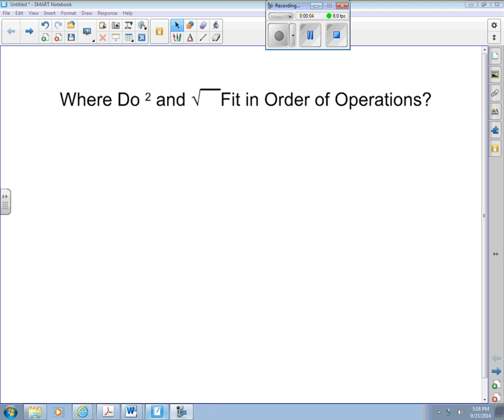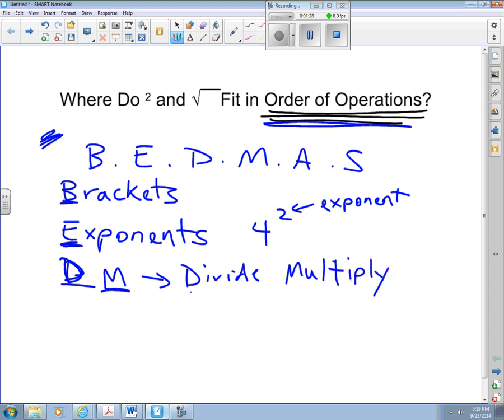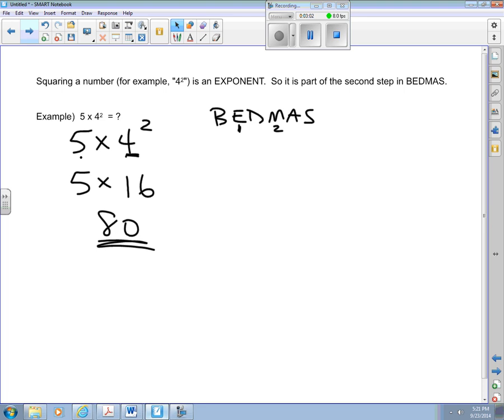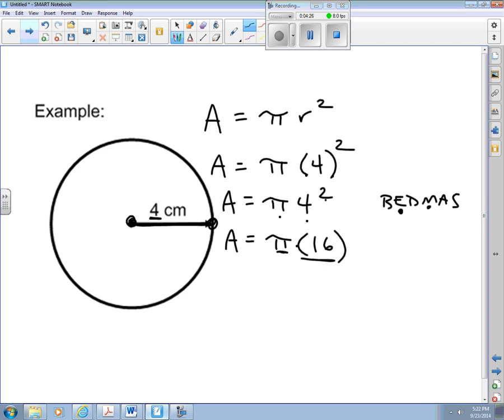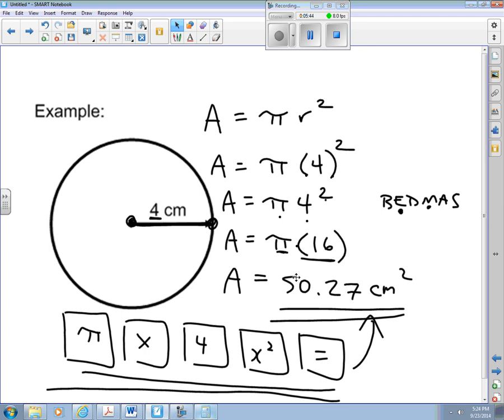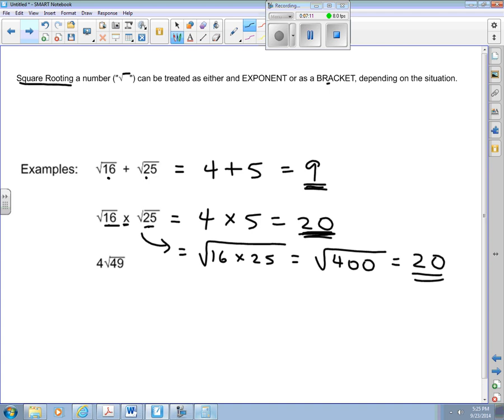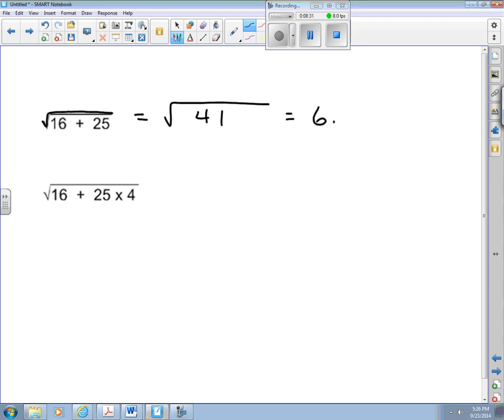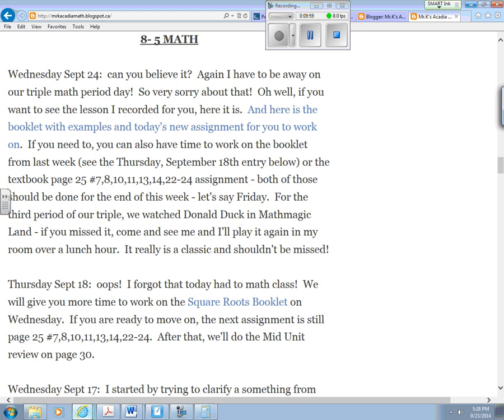8 5September24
Description